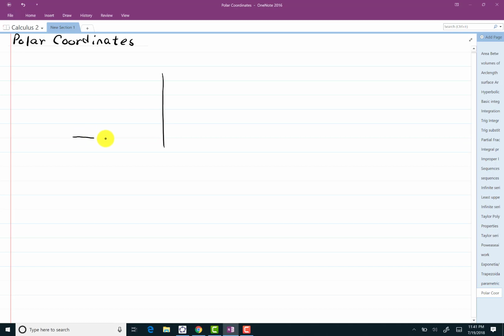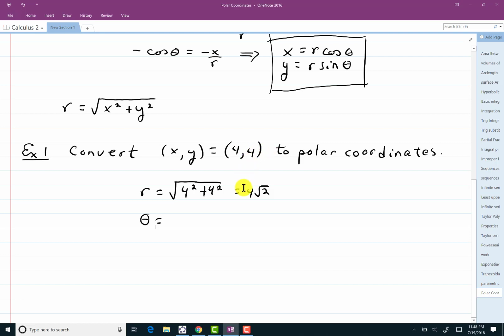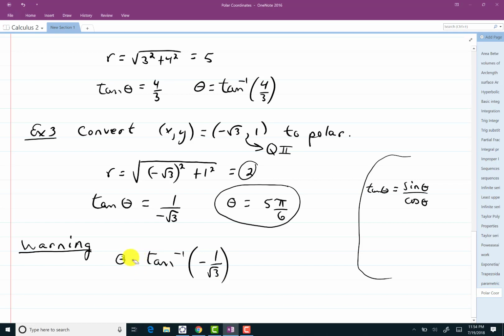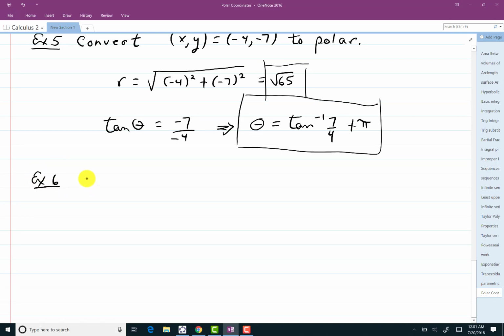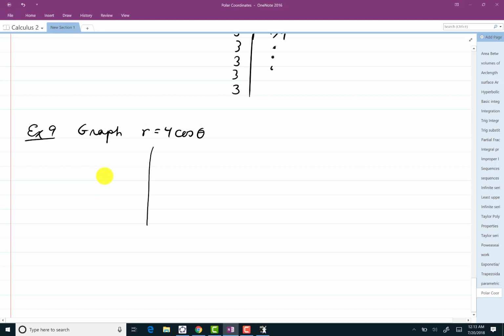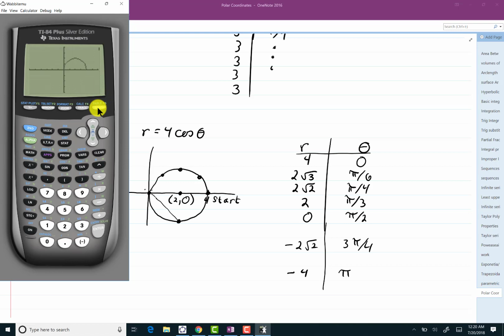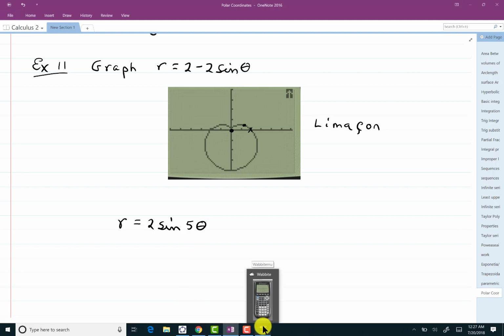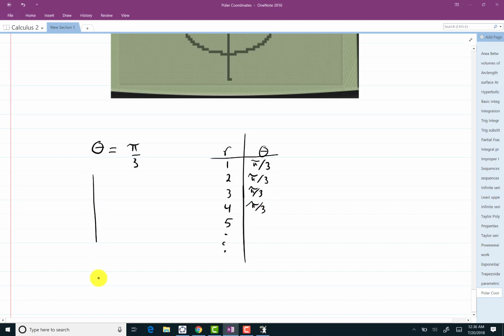Polar coordinates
A review of polar coordinates and converting between polar and cartesian.